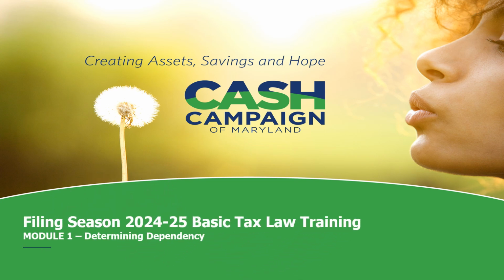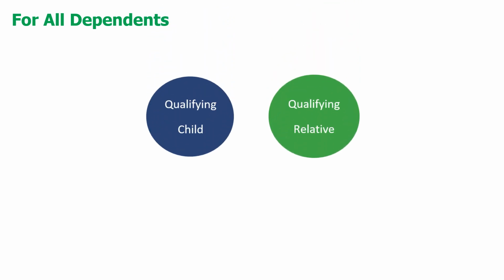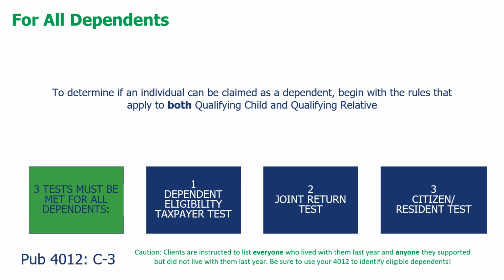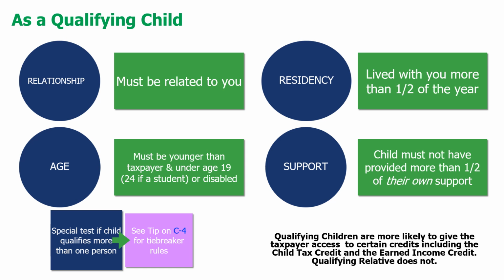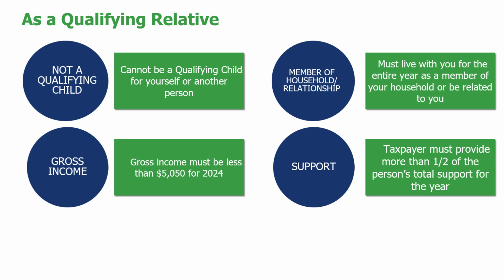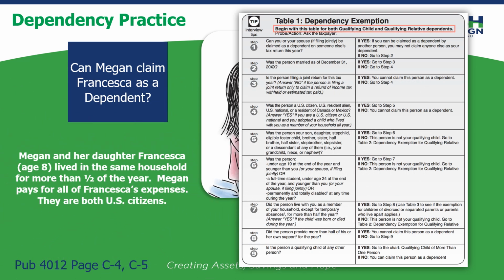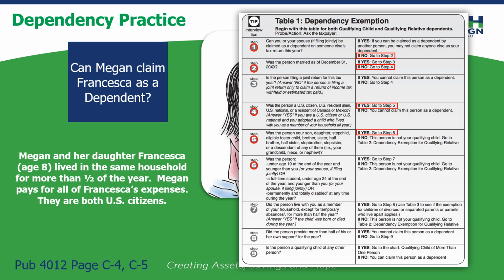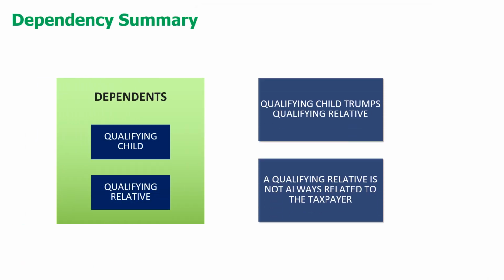Module 1 Dependency basic tax law 2024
The first module of the redesigned basic tax law webinar for tax year 2024-25 will teach what dependency is, review the different types of dependents such as a qualifying child and a qualifying relative, find out why it’s important, and conclude with real-world practice questions to determine a taxpayer’s dependents.